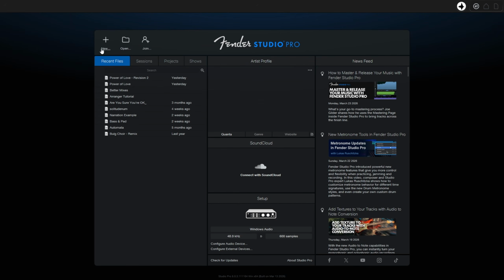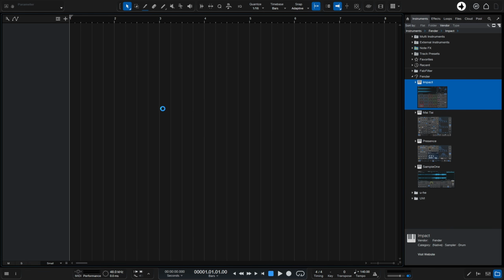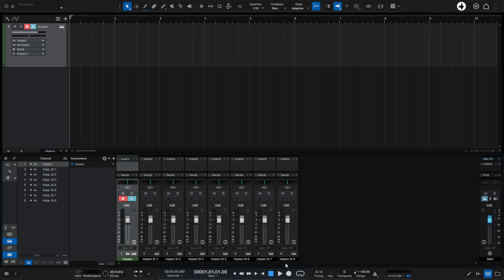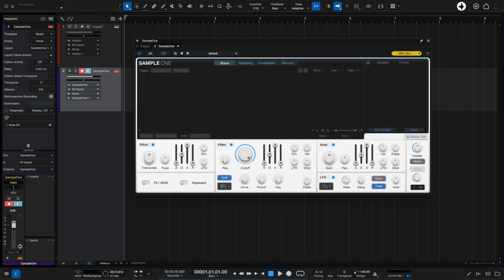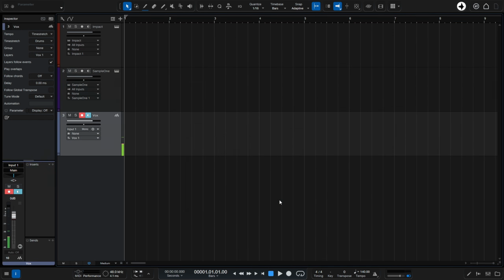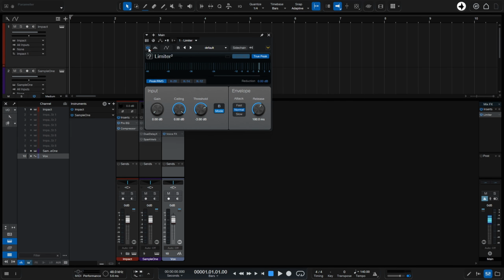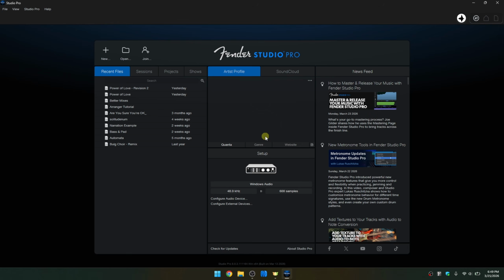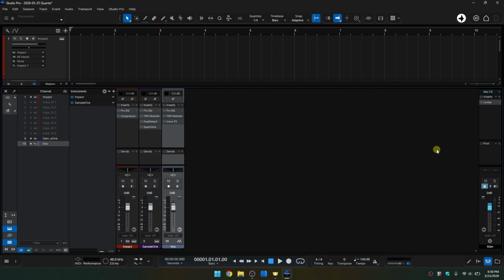Studio Pro 8 | Quick Tip Day 25 | Creating Song/Session Templates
In this Studio Pro 8 tutorial we take a look at how to create Session/Song templates that with a simple double-click we can open up a session with all of our favorite plugin effects, virtual instruments, audio tracks, etc. loaded and ready to go.